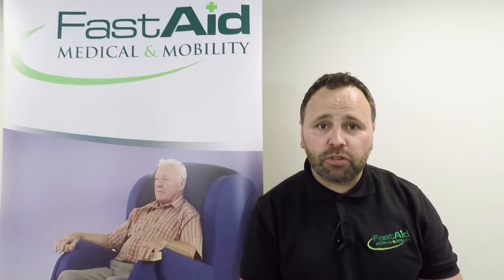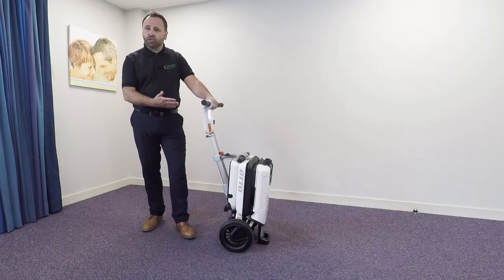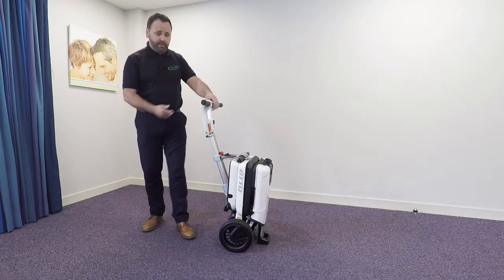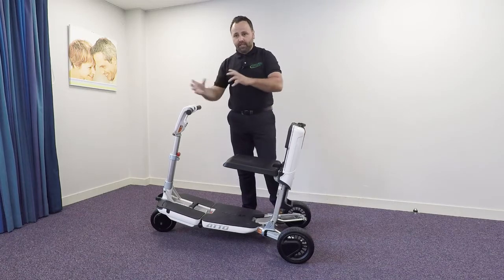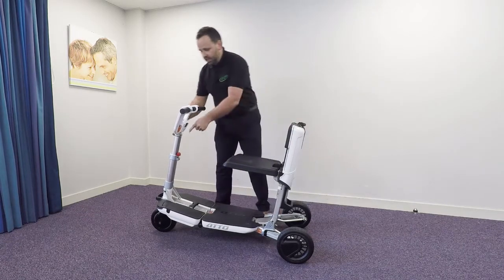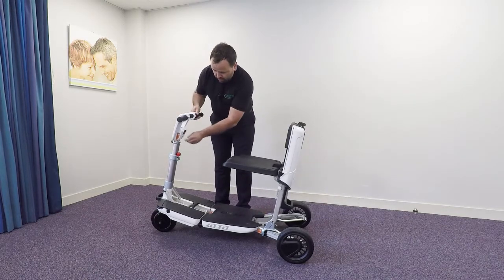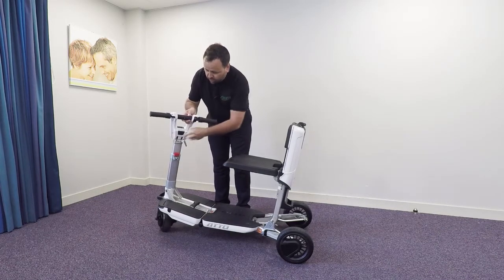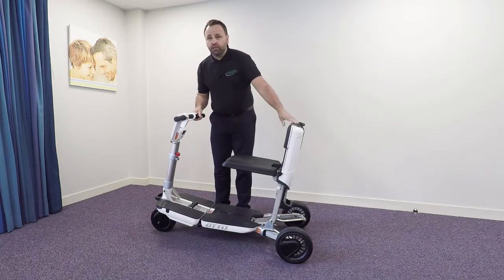Atto Freedom Folding Mobility Scooter in Edinburgh, Scotland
The ATTO folding mobility scooter is an innovative and attractive folding mobility scooter that is airline approved and weighs just 16kg when split apart!

It folds in a matter of seconds to the size of a luggage case and can even be wheeled behind you like a trolley!

It is perfect for placing in the boot of your car or storing at home if space is limited.

Come and try the ATTO folding mobility scooter at our fully equipped mobility showroom in Edinburgh at 24/3 Bilston Glen Ind Est,  Dryden Road, Loanhead, EH20 9HX